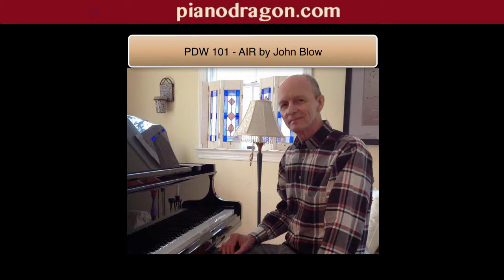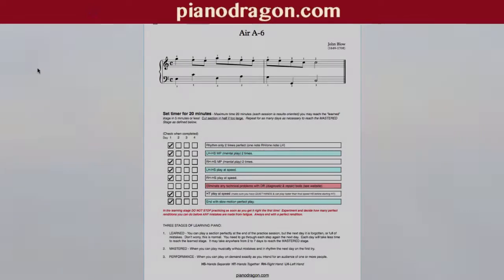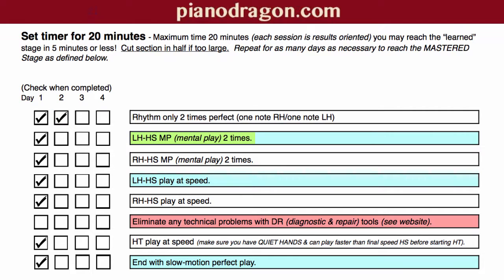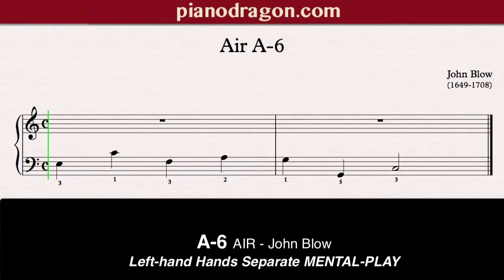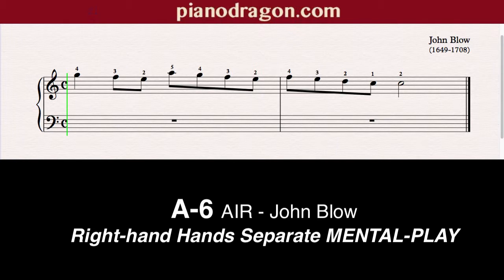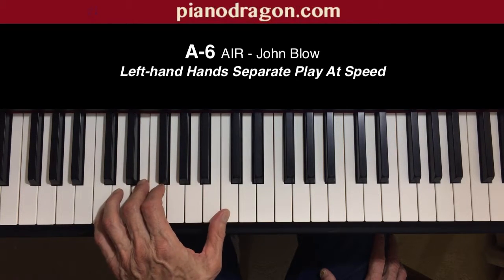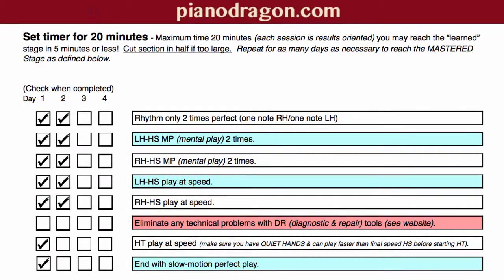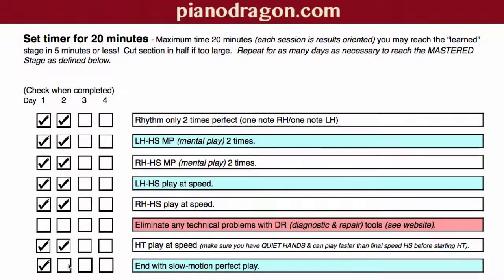A-6 DAY TWO - AIR - John Blow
Air by John Blow piano tutorial - how to practice the Piano Dragon way.  Section A-6 PDW101 - DAY TWO